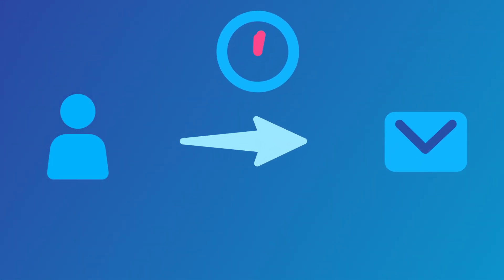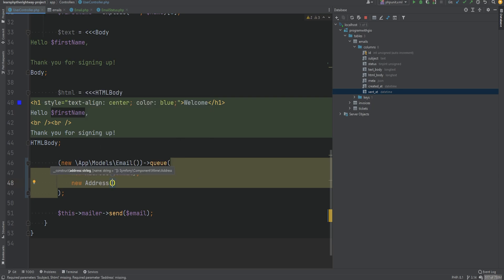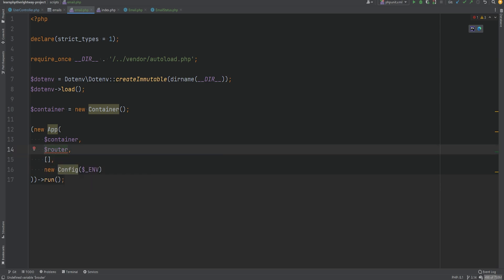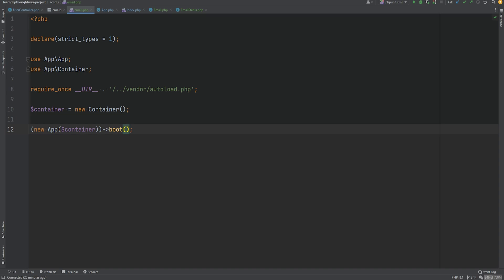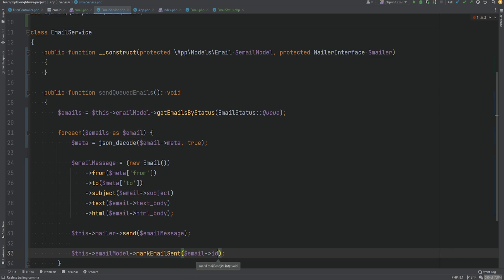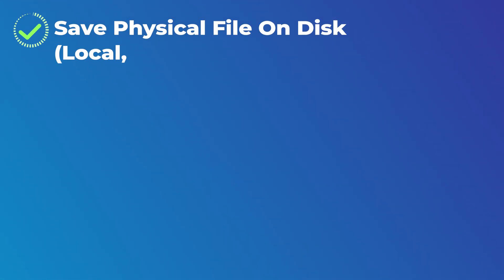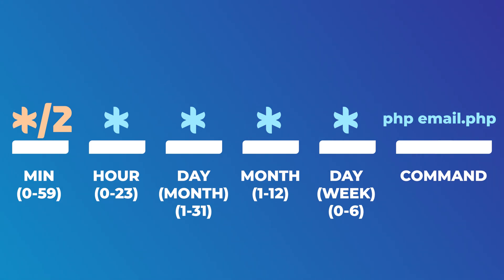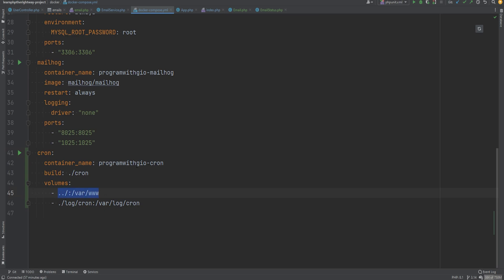How to Schedule Emails in PHP - Run Automated Scripts Using CRON - Full PHP 8 Tutorial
In this lesson, we learn how to queue emails in database & send them automatically using cron jobs.